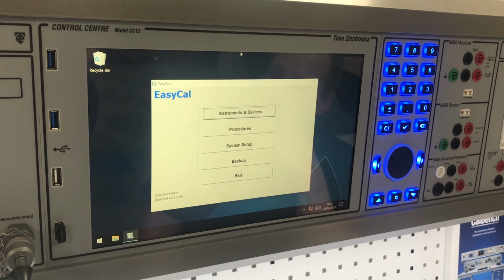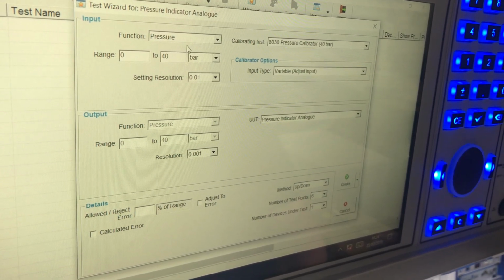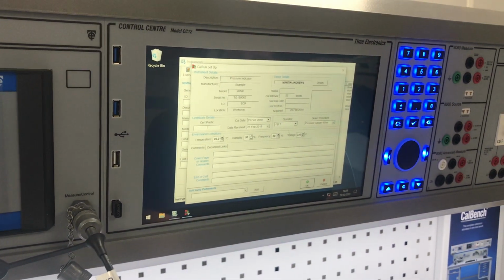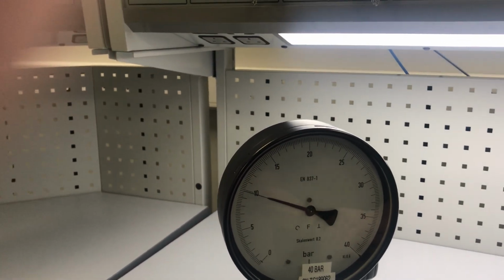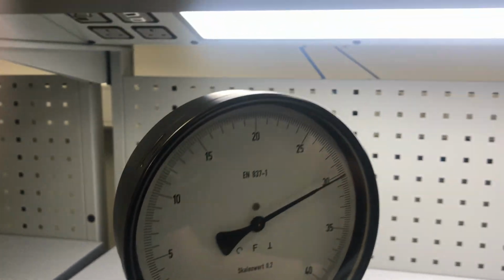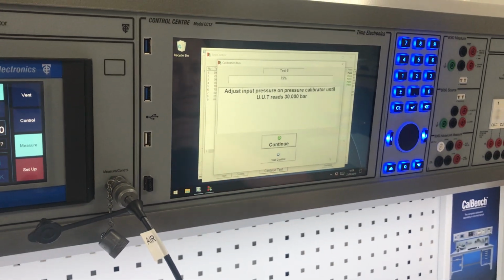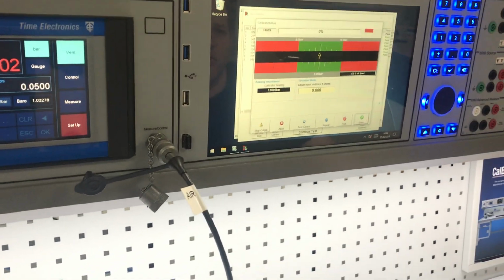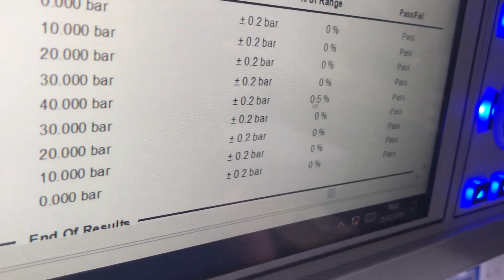Demo 2 - Bancos de calibración CalBench Time electronics